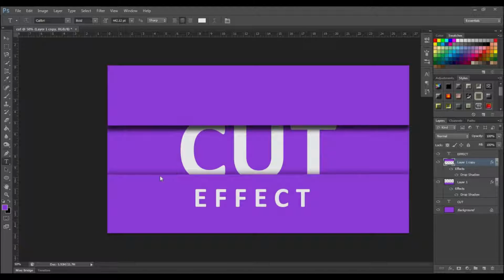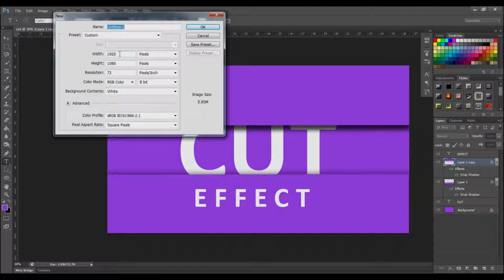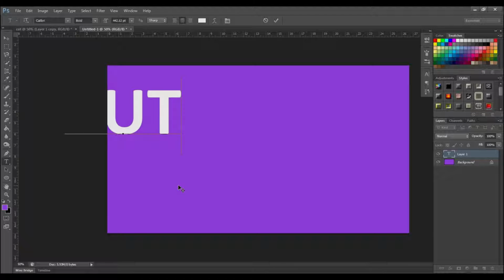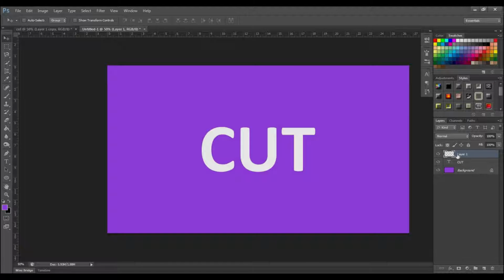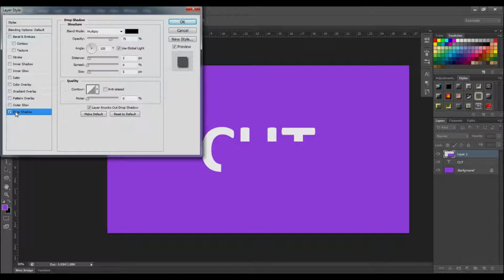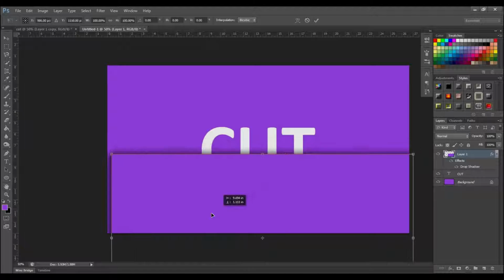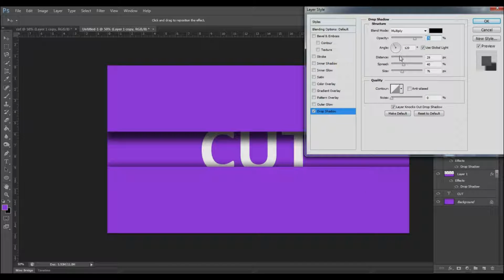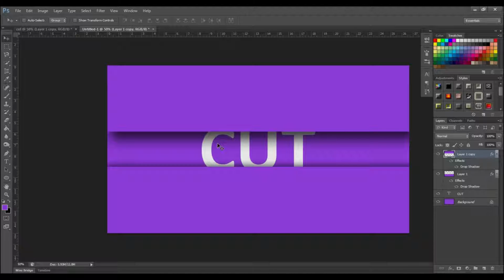Photoshop Tutorial | Paper Cut effect | Akar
In this tutorial i will tell you how to make this cut effect in very easy method .Sorry, for the language mistake  i have newly started my channel.